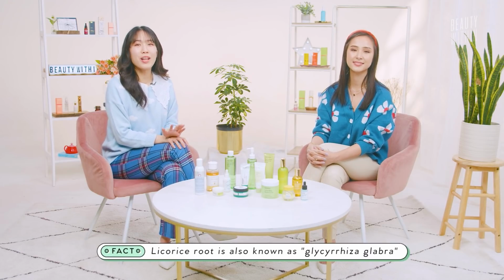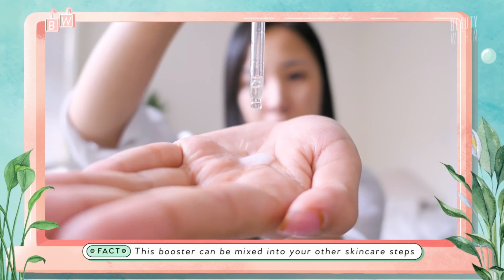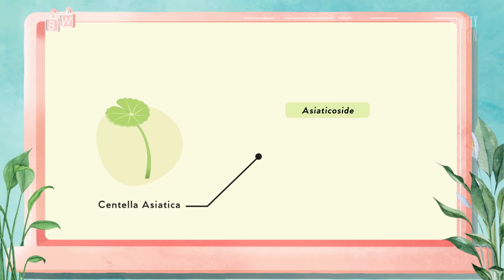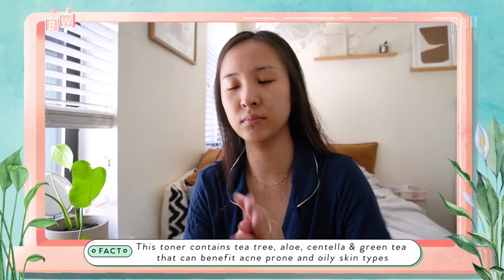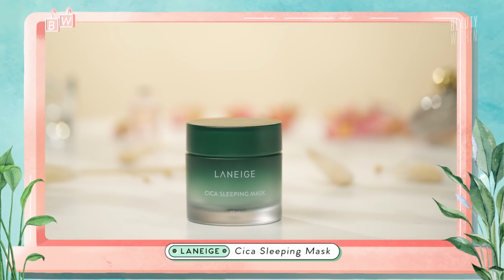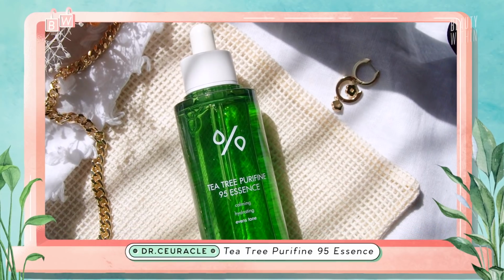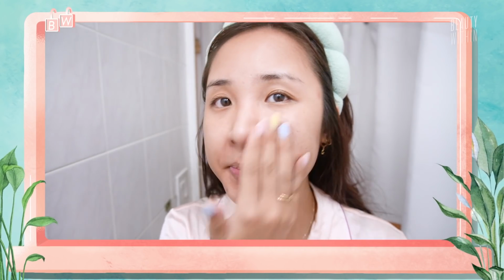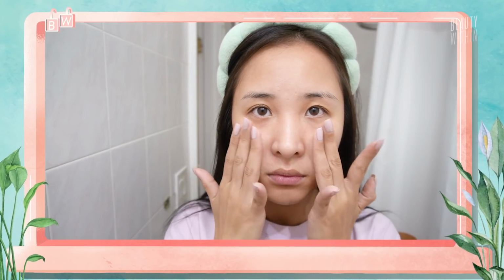4 Ingredients for Oil Control, Brightening Hyperpigmentation & Soothing: For ALL Skin Types!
When skin is inflamed and dull but you’ve got no time to look up an ingredient dictionary - what’s a person to do? We want to thank Plumpshop/Mediheal for sponsoring a portion of this video so that we can share products and finds for 4 skincare (and probably underappreciated) ingredients! These are great for calming inflamed skin, treating hyperpigmentation, and keeping your skin happy and healthy!

👉They have a 25% sale on products from the new Tea Tree Biome Cica line from 4/3~4/18! Make sure you use code 'BEAUTYWITHIN25'!

Favorite Products for Glowing Skin in April 2021 (Beauty Within Faves)

Timestamps:
0:00 Intro
1:12 Ingredient: Licorice Root
4:07 Products containing licorice root
8:39 Ingredient: Centella Asiatica
9:55 Products containing Centella
17:59 Ingredient: Tea Tree Oil
19:44 Products containing tea tree oil
22:41 Ingredient: Willowbark
24:13 Products containing willowbark
28:55 Parting Messages from Felicia & Rowena

First Aid Beauty Ultra Repair Wild Oat Hydrating Toner ($22 USD)

Peter Thomas Roth AHA/BHA Acne Clearing Gel ($54 USD)

Sunday Riley U.F.O. Ultra Clarifying Face Oil ($80 USD)

Mediheal Tea Tree Biome Blemish Cica Gel Cleanser ($22 USD)

Mediheal Tea Tree Biome Blemish Cica Pad ($20 USD)

Mediheal Tea Tree Biome Blemish Cica Toner ($22 USD)

Mediheal Tea Tree Biome Blemish Cica Cream ($24 USD)

Dr. Jart+ Cicapair Tiger Grass Calming Gel Cream ($48 USD)

Dr. Ceuracle Tea Tree Purifine 95 Essence ($32 USD)

Dr. Jart+ Tea Treement Moisturizer ($32 USD)

Ren Ready Steady Glow Daily AHA Tonic ($38 USD)

**This video is sponsored and we also may have affiliate links to the mentioned products, which means every purchase made allows us to earn a small commission to keep our channel running :)

🎈5 Ways to Boost Your Skincare Routine for Soft Bouncy Skin